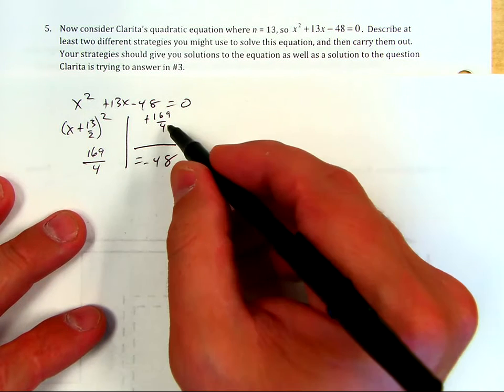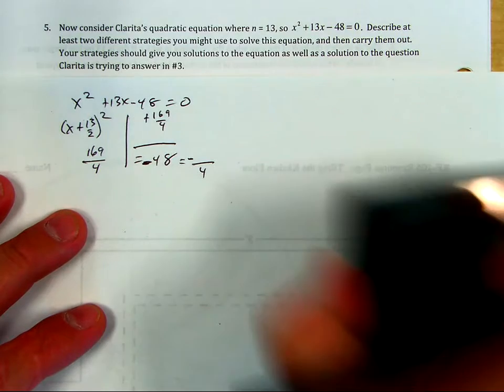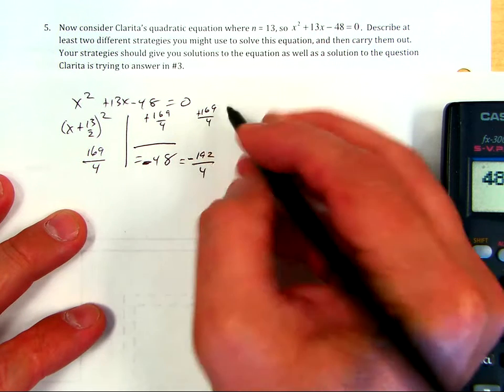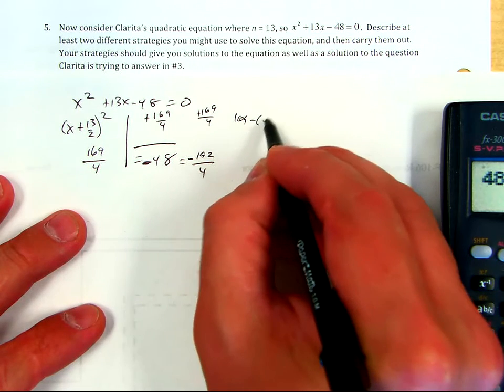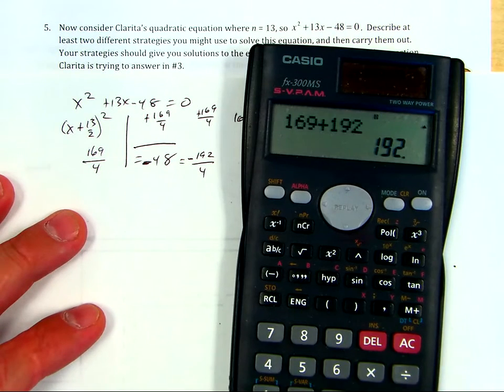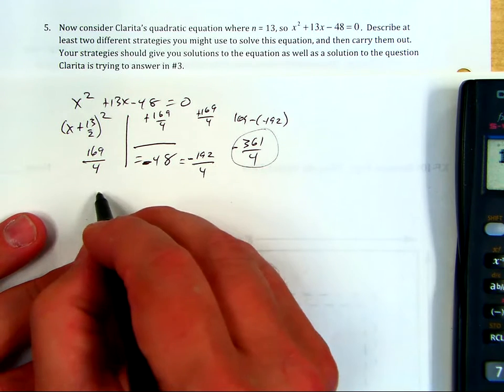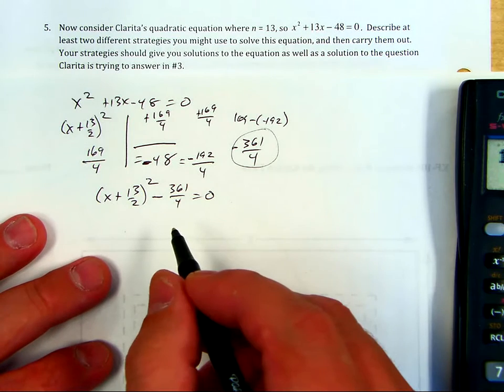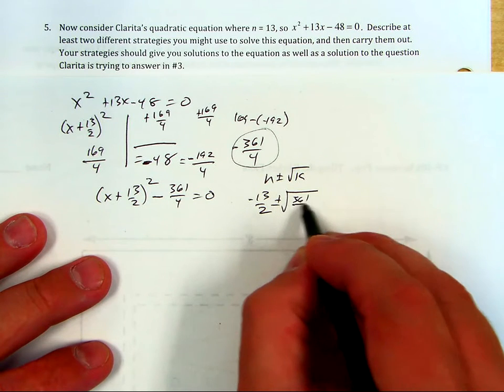Math 2 3 6 Task question 5